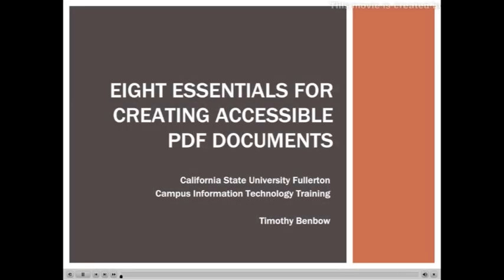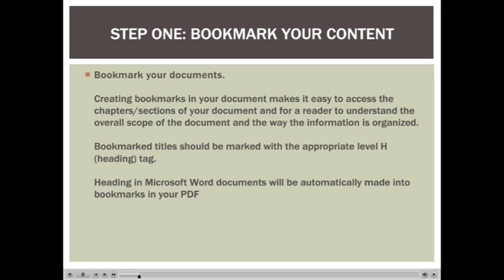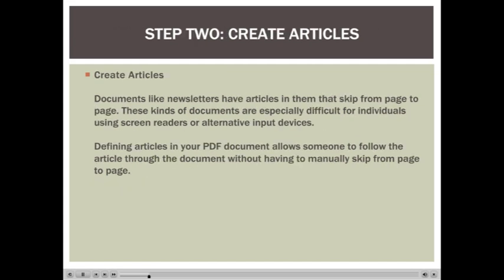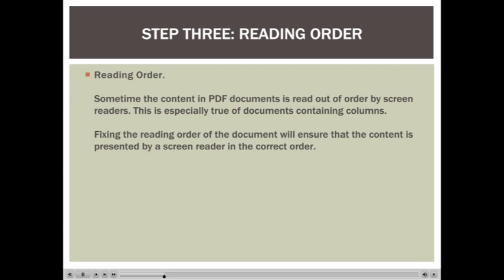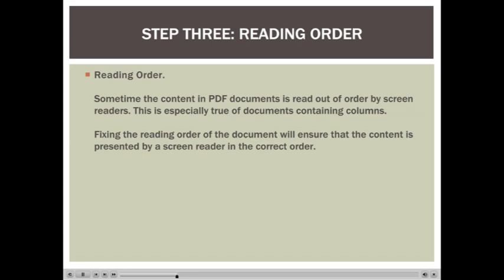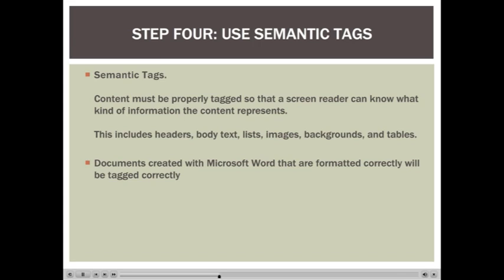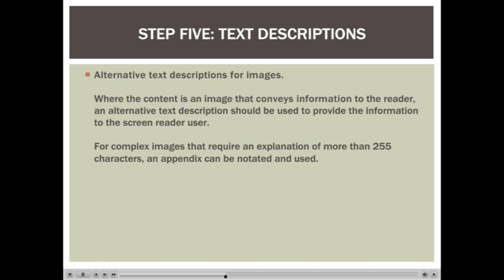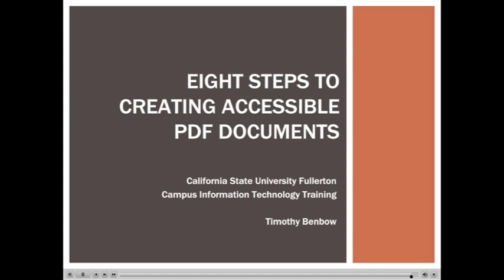Eight Essentials for Creating Accessible PDF Documents